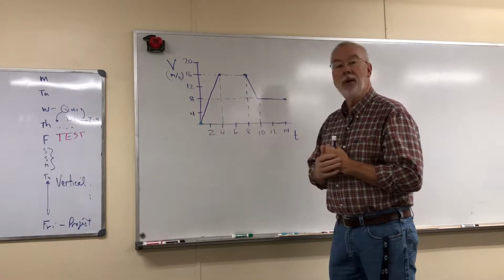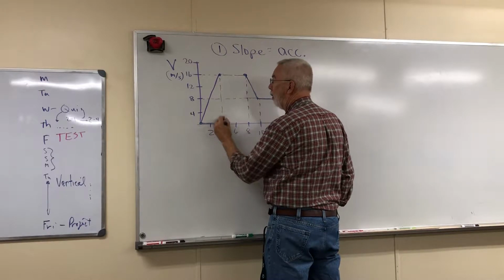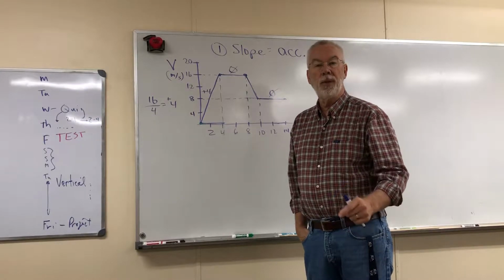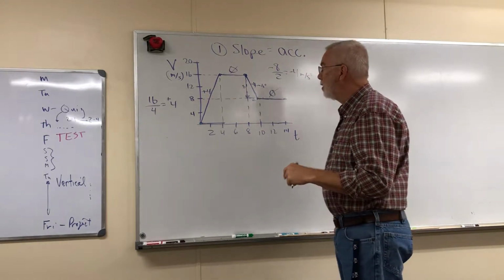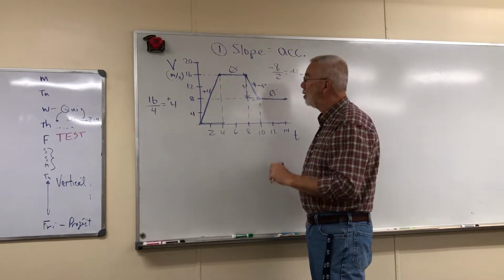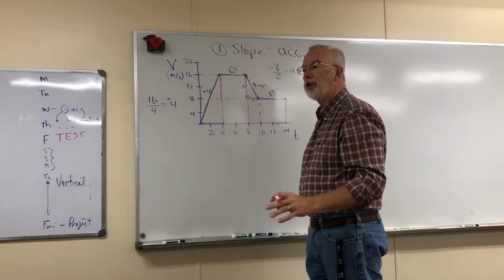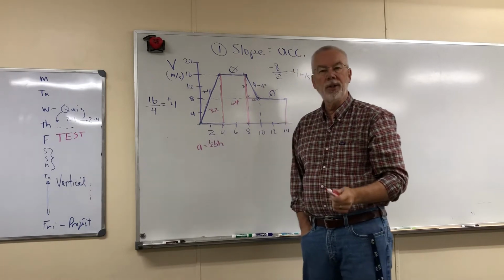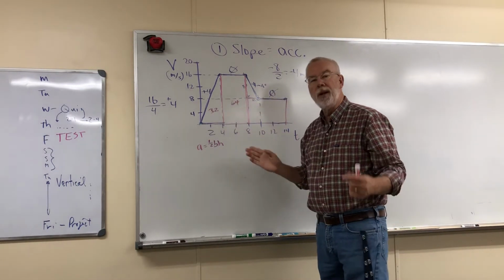August 28, 2018 velocity time graphs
Reading and interpreting velocity time graphs